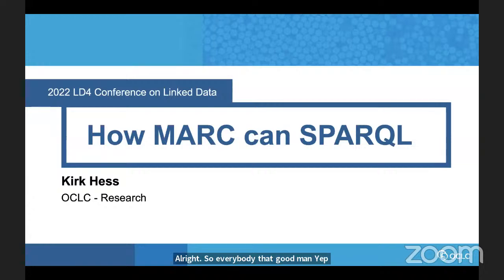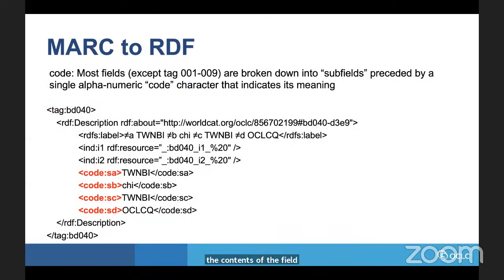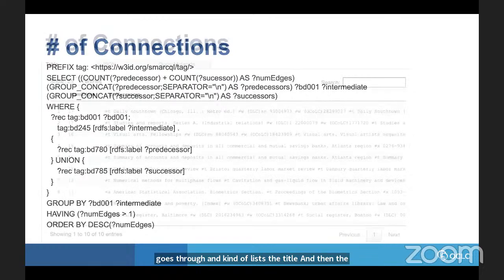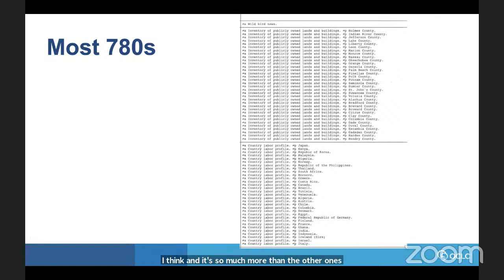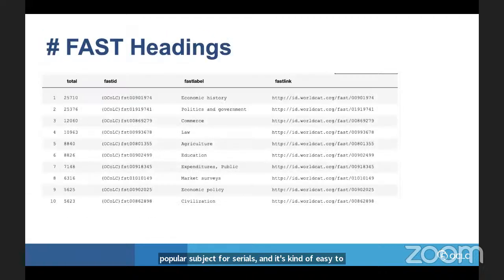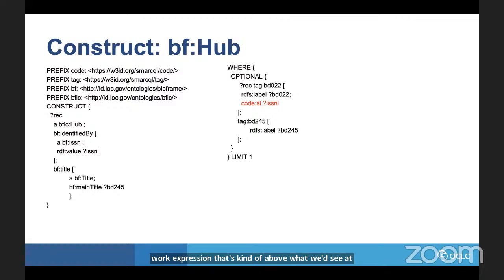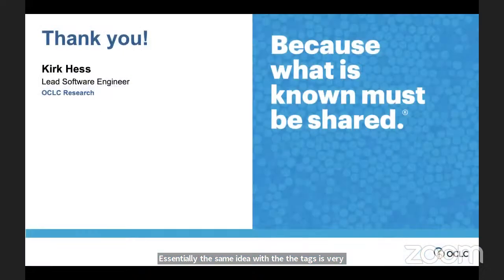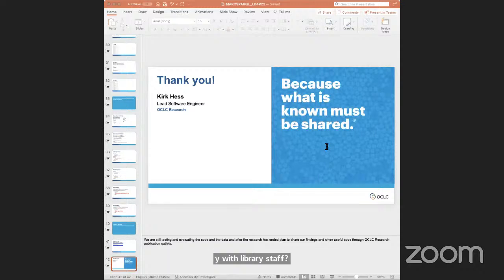How MARC can SPARQL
Wednesday, July 13, 1pm EDT